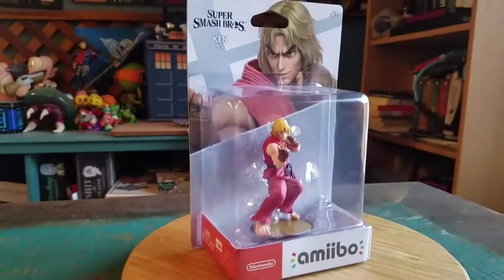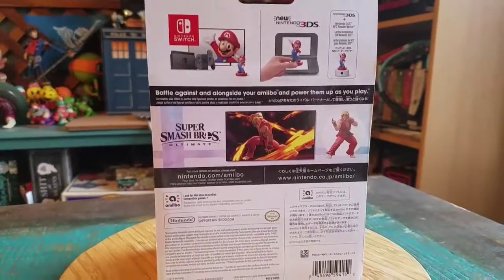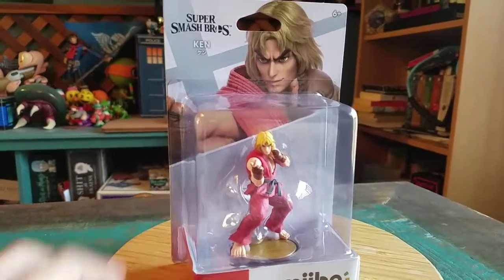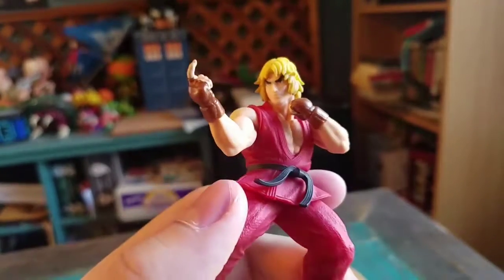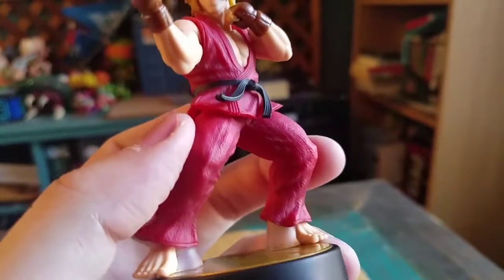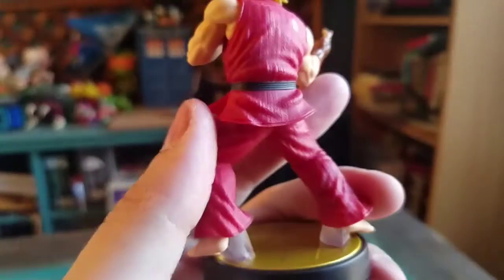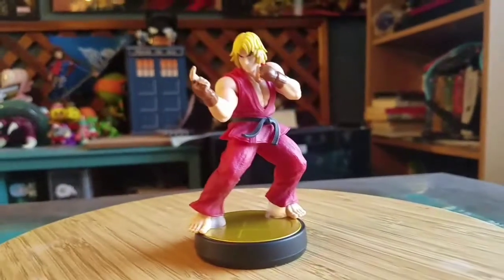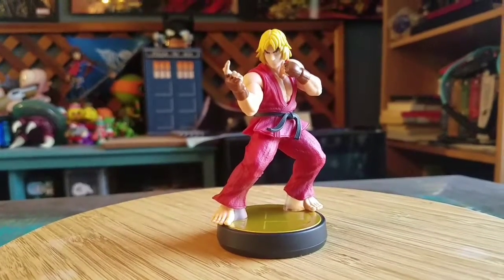Ken Masters Street Fighter Amiibo Smash Bros Nintendo Figure Review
Ken!